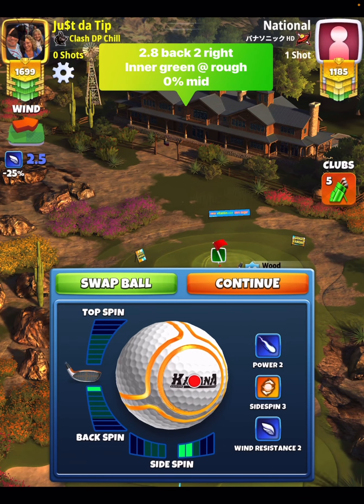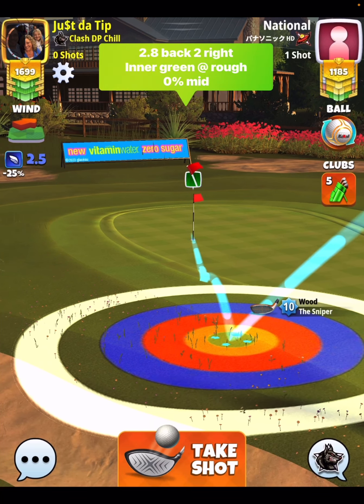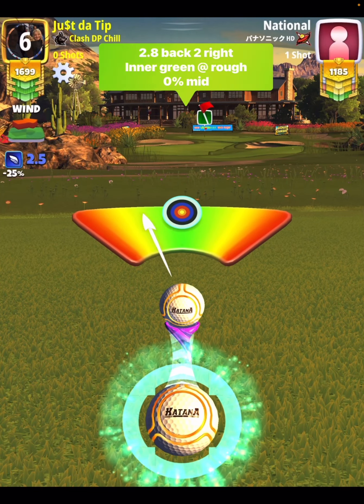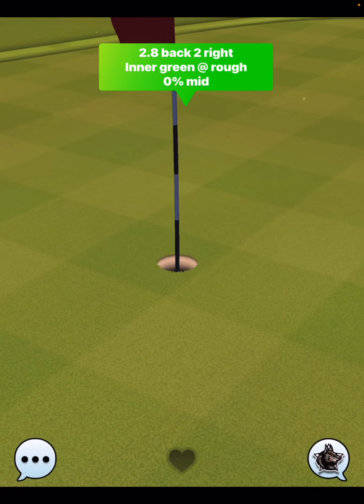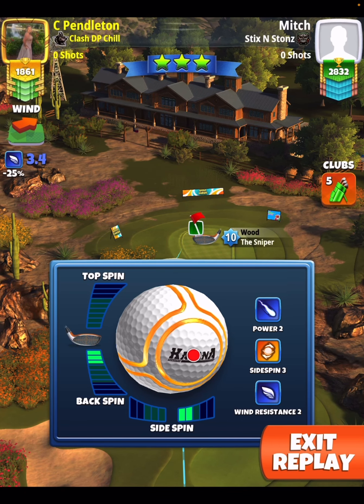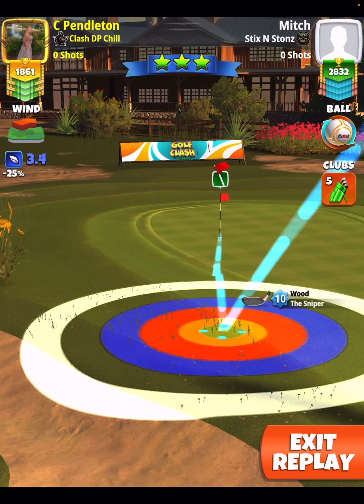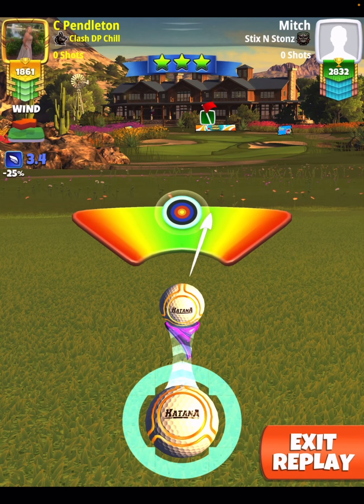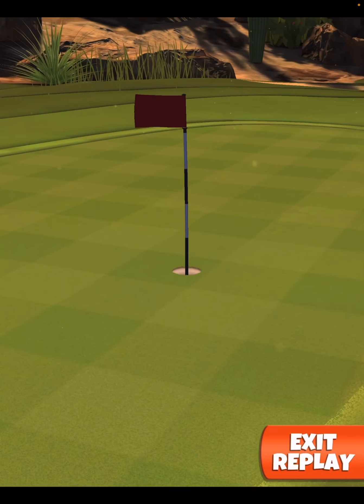Golf Clash | Hole 2 (Hole in One) | Weekend *Final* Round Rookie - 💥 4th of July 💥 Tournament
Golf Clash | Hole 2 (Hole in One) | Opening Round Rookie - 💥 4th of July 💥 Tournament